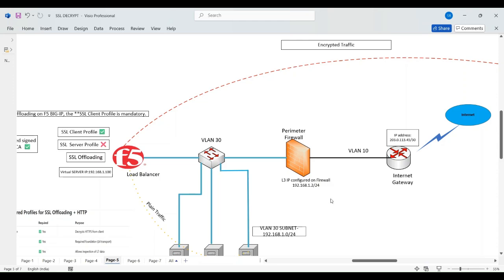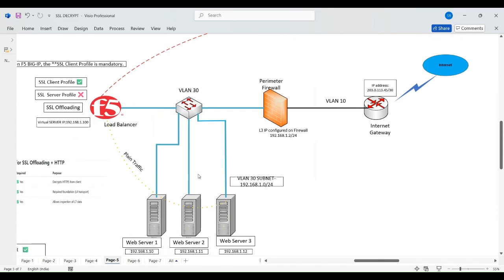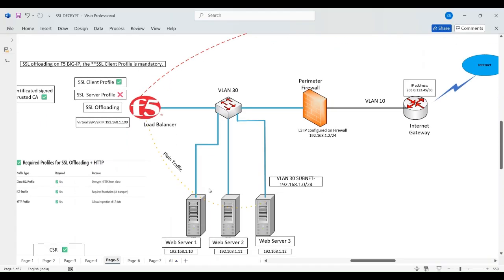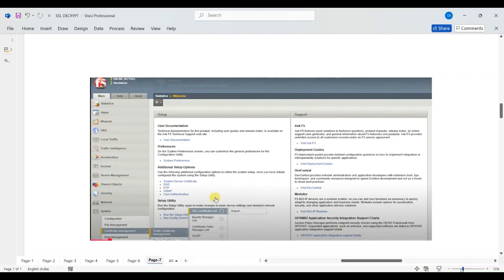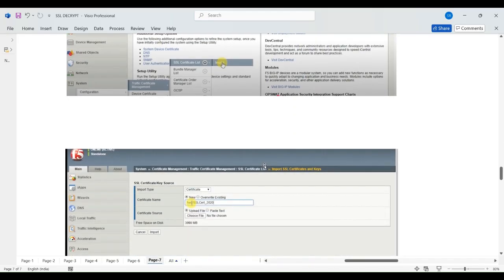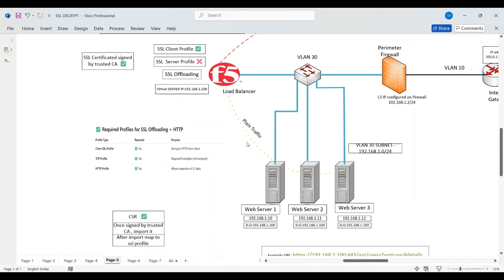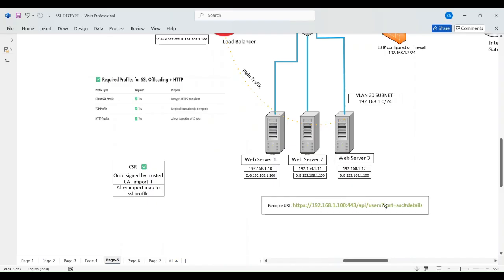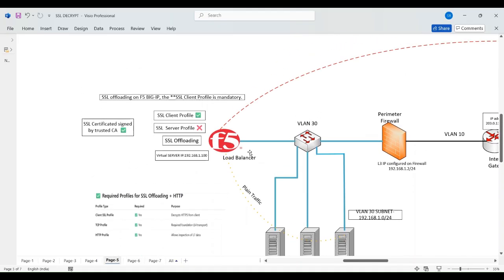HTTPS Offloading with F5 Load Balancer: Quick Insights champ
ere’s a sleek DMZ setup featuring an F5 Load Balancer (VIP: 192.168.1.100) in VLAN 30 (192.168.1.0/24) between a Perimeter Firewall and web servers (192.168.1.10–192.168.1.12).

It handles HTTPS traffic, offloads SSL, and sends plain HTTP to the servers.

🔒 HTTPS Offloading

The F5 decrypts HTTPS traffic, enabling Layer 7 features (e.g., header manipulation) and reducing server load. An SSL Client Profile is mandatory (✔), while the SSL Server Profile is off (✖) for plain HTTP to servers.

🔐 SSL Client Profile & CSR

A trusted CA-signed certificate (via CSR) is mapped to the SSL Client Profile, ensuring secure client-to-F5 communication for offloading.

⚙️ Application Profiles

TCP Profile: Required for connection management.

HTTP Profile: Enables Layer 7 HTTP processing.

Both are essential—HTTP profiles won’t work without TCP!

This setup balances security (Firewall, SSL Profile), performance (offloading), and functionality (HTTP features). What’s your take on F5 HTTPS offloading?